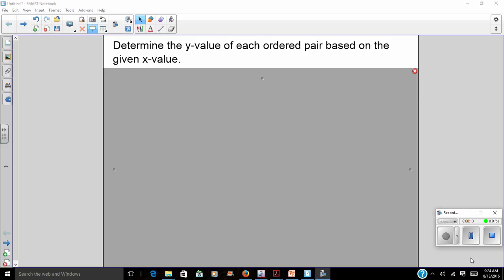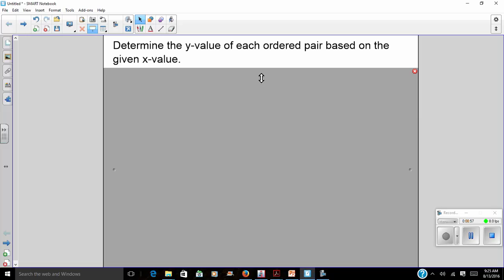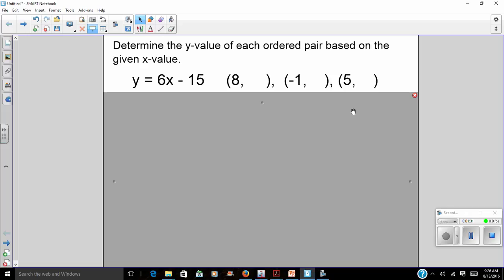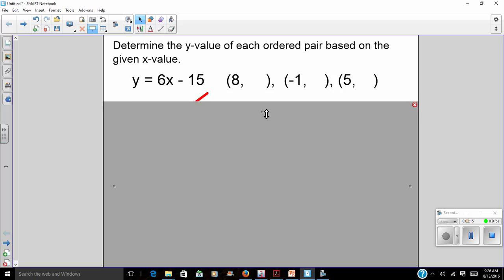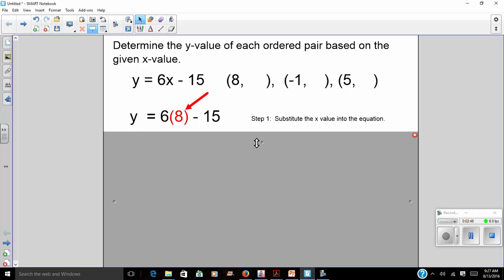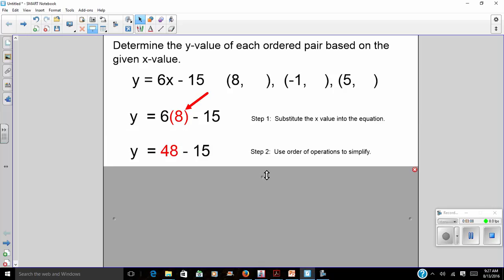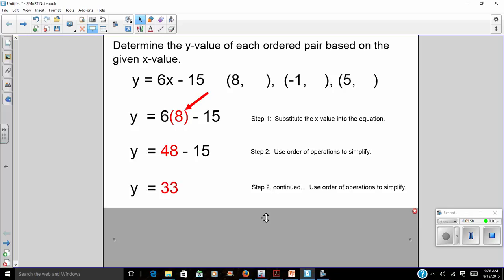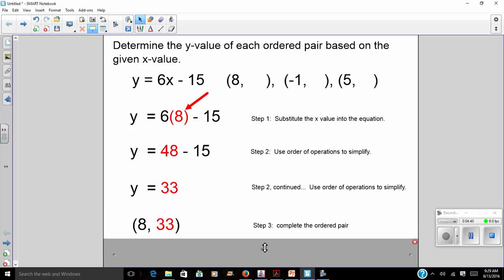Math 1 MVP Module 1 find y given x